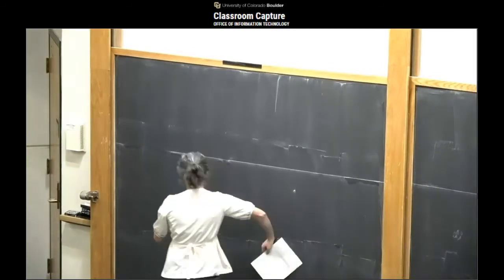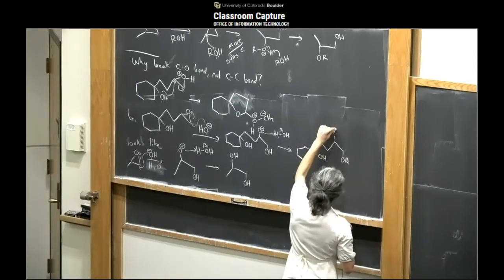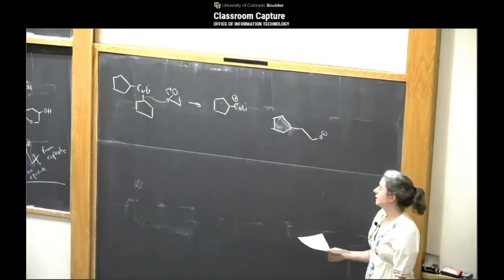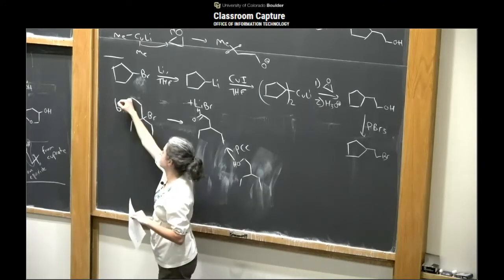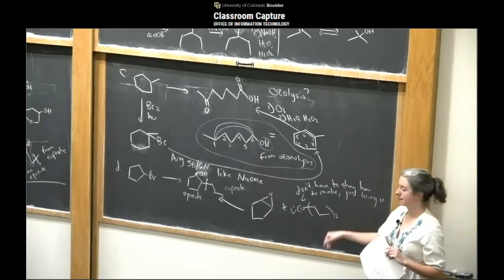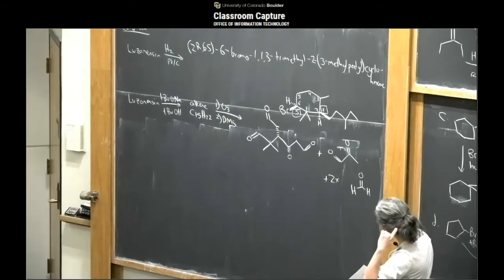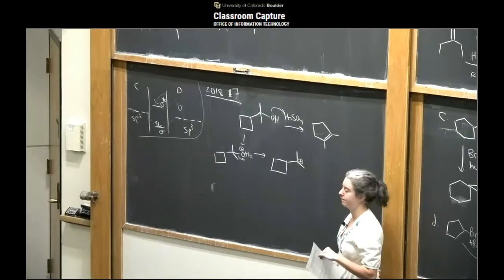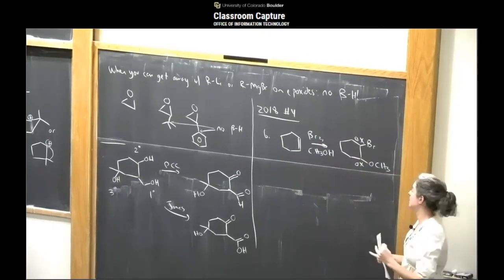CHEM 3311-100 Exam Review 12-13-19